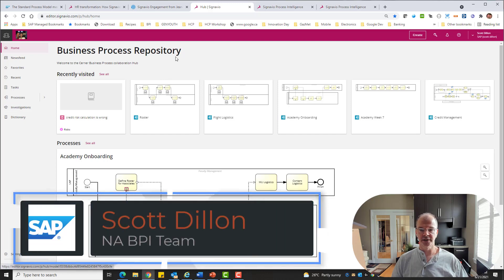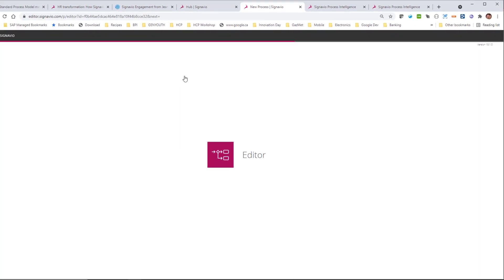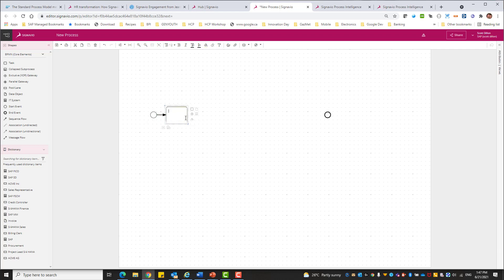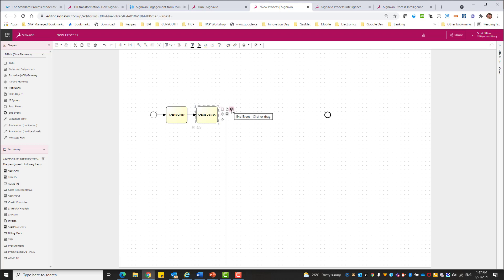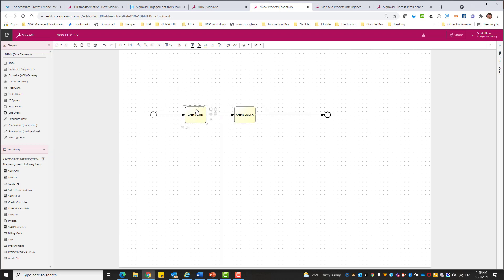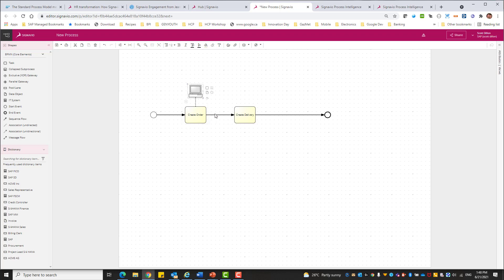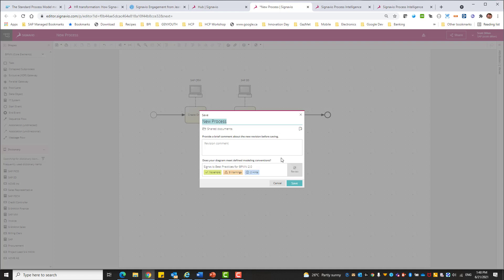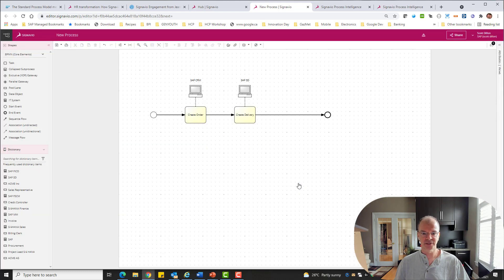Creating Business Process Models - Option 2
This video will show how to easily create a business process model using BPMN 2.0 notation using the process modeler.